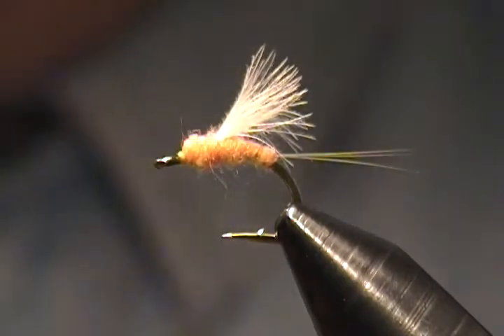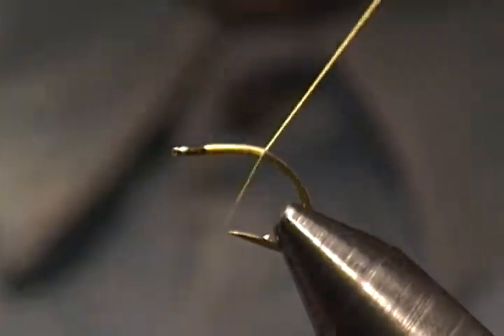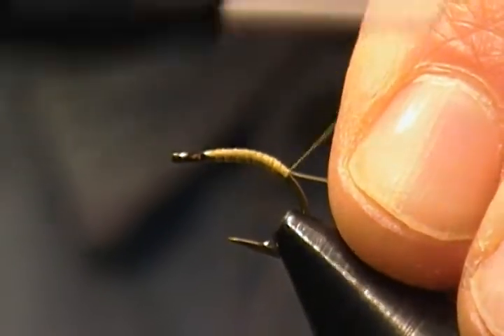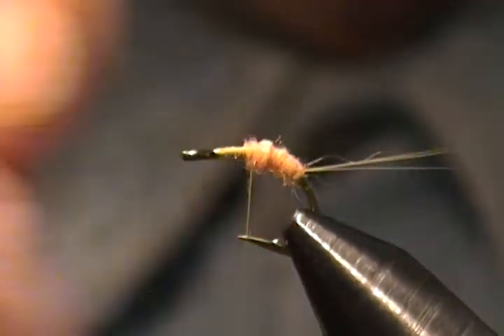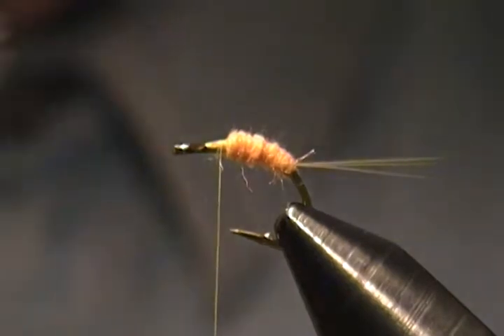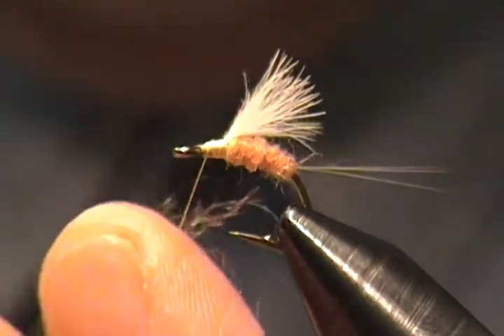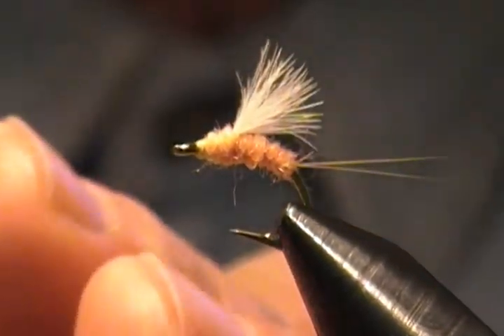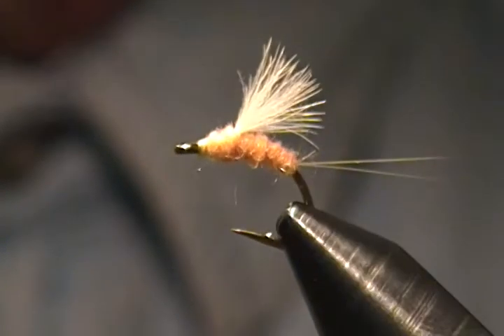fly tying with hugh! sulphur emerger .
hook mustad c67s size 12 to 18 , thread denville 6/0 sulphur yellow, tail 3 ginger micro fibettes,  body blend of yellow orange sulphur dubbing, wing white cdc  head same as body.